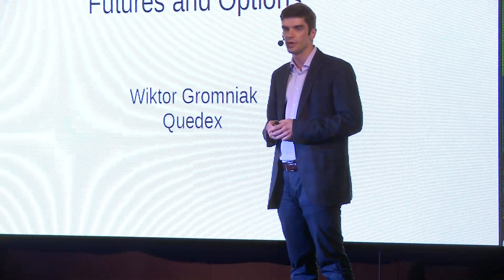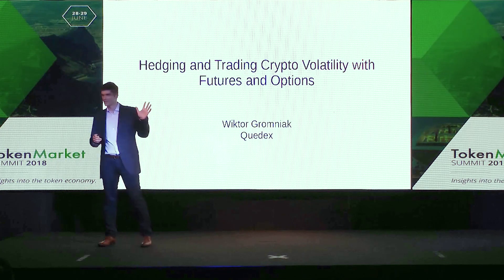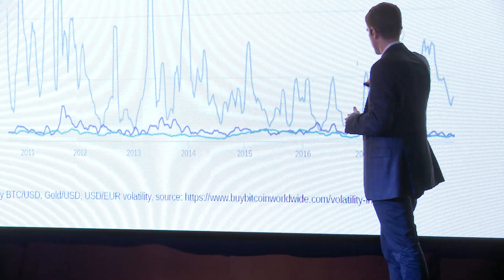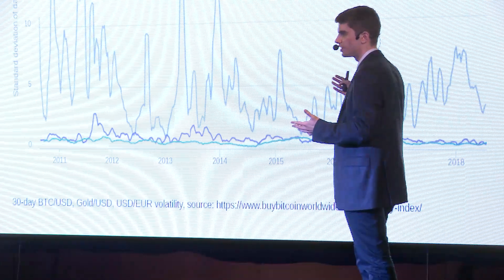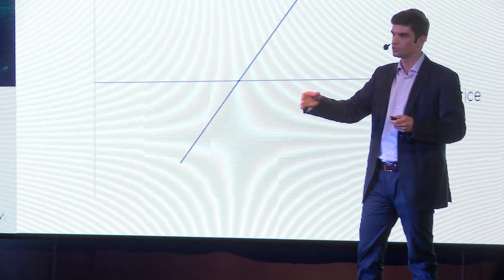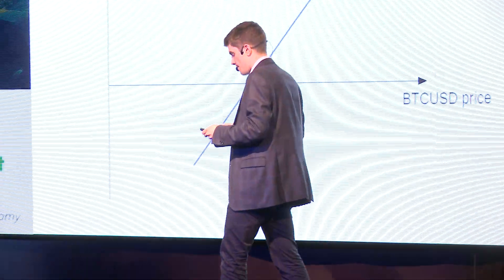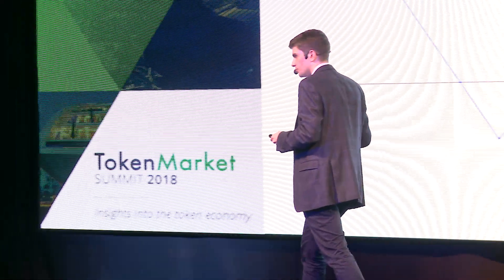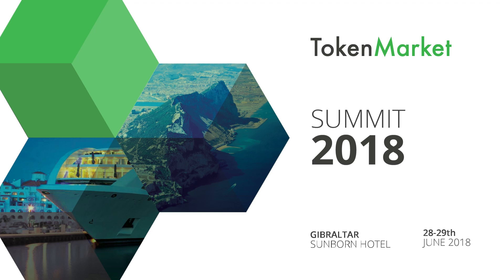TokenMarket Summit 2018: Crypto Futures and Options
Featuring: Wiktor Gromniak - Quedex

 “Developing futures and derivatives markets help dampen the volatility and let us now compare volatility of these assets”

Quedex CEO and Co-Founder, Wiktor Gromniak, explains the nature of cryptocurrency volatility and how developing the future and options markets will help to settle the current unpredictability. As an experienced analyst and software engineer, Wiktor gives deep insight into how the evolution of these emerging markets within the crypto space could potentially have the ability to help settle the market.

With more and more trading options now being available in the cryptocurrency space, utilising the traditional futures and options seems a viable option. Breaking down how futures and options can work with cryptocurrency, Wiktor’s presentation creates some interesting food for thought.

Wiktor Gromniak is the CEO and Co-Founder of Quedex Bitcoin Derivatives Exchange. He is an experienced financial software developer and cryptocurrency analyst, previously working for Merrill Lynch.

What did you think of Wiktor’s presentation on cryptocurrency options and futures?

TokenMarket Summit 2018: ‘Insights into the Token Economy’ took place 28-29 June 2018 at the Sunborn Yacht Hotel in Gibraltar. The inaugural summit covered a wide variety of blockchain and ICO topics, in which we heard from leading VCs, RegTech, Innovators and Legislators. The star-studded lineup of speakers examined the ever changing industry landscape and the future of a token economy. For more information regarding TokenMarket Summit 2018

TokenMarket is a premier ICO information portal and advisory firm. It combines its market experience, resources and data assets to create a professionally tailored solution to execute ICOs safely and securely. Providing an end-to-end service for token creation, presale and public sale. TokenMarket’s ICO advisory service has partnered over 30 token sales including Storj, Populous, Monaco, Civic and Dent, raising over $300 million in total.